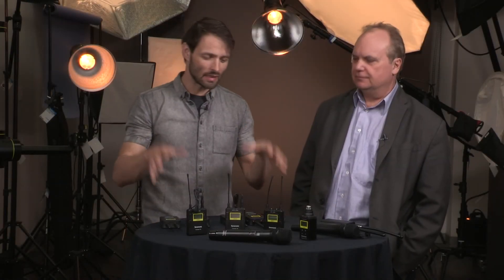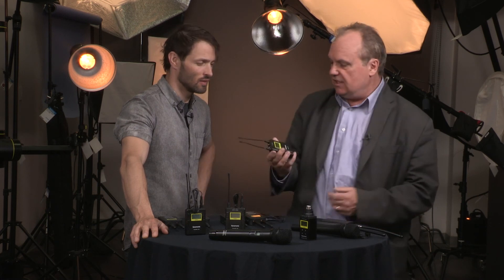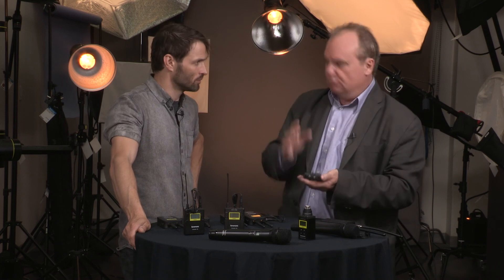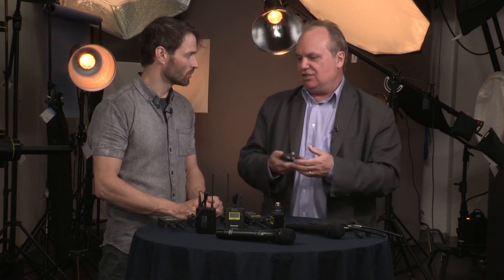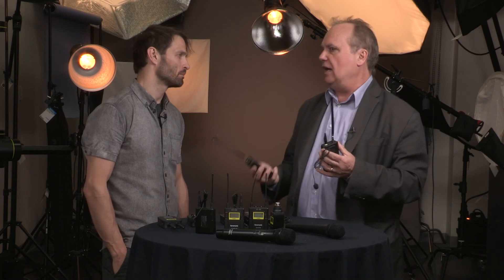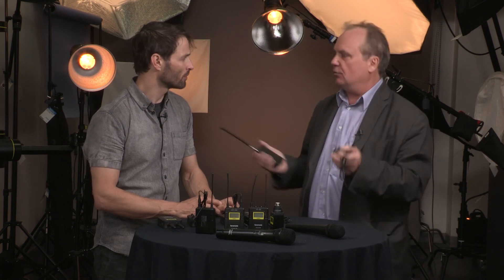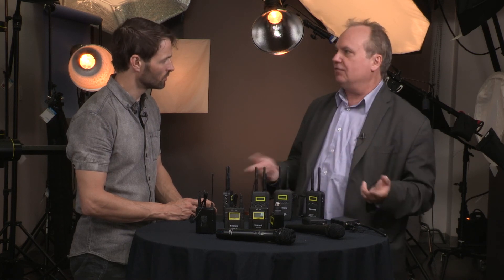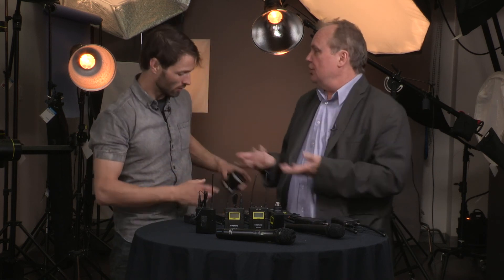Saramonic Wireless Audio - Weekly Crop: Ep. 1 (Part 1 of 3):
Weekly Crop, Episode 1 (Part 1 of 3) : Saramonic Wireless Microphone Kits

In Part One of this inaugural episode, Dale Sood and Brian Young talk about Saramonic’s new line of wireless audio products that deliver quality sound at an affordable price to meet all kinds of video production needs.

Products covered in this video include Saramonic’s UwMic9 series of wireless audio transmitters and receivers, as well as SR-WM4C and VmicLink5 wireless microphone kits.

Link to product pages:

Saramonic UwMic9 DTLK - Dual TX LAV Kit (2 x TX9 + 1 x RX9) - UHF WirelessMic System

Saramonic UwMic9 RX9 - Simultaneous Dual TX Wireless Mic Receiver Only -UHF Wireless RX

Saramonic UwMic9 HU9 - Handheld Wireless Mic - UHF Wireless Hand Mic TX